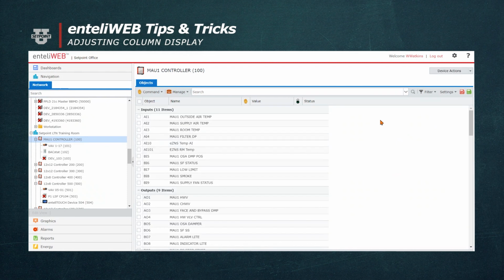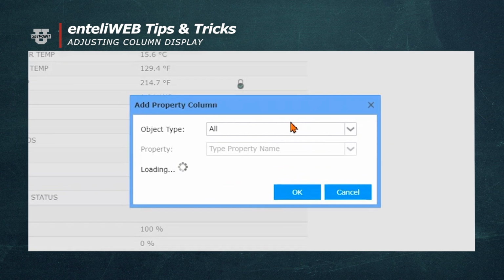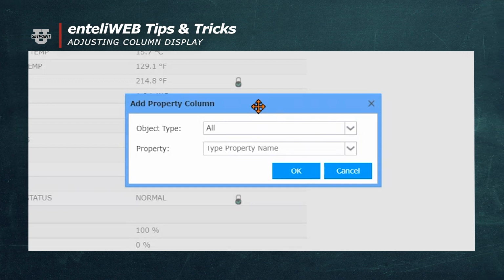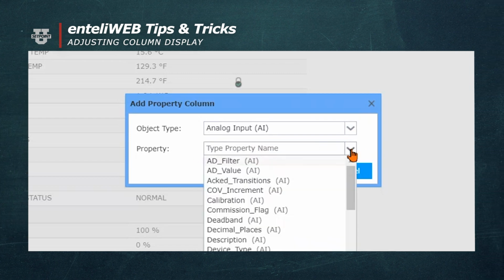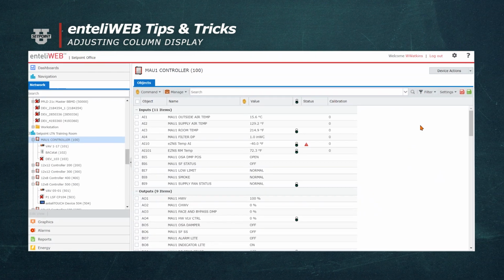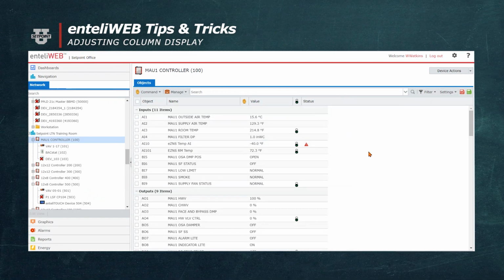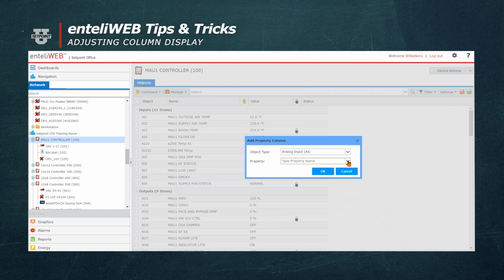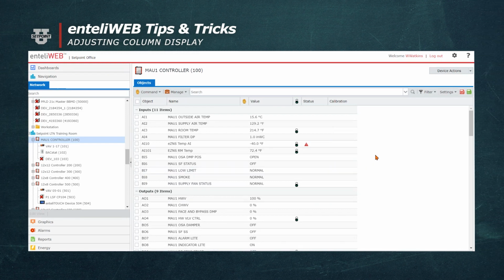Tips & Tricks Adjusting Column Display